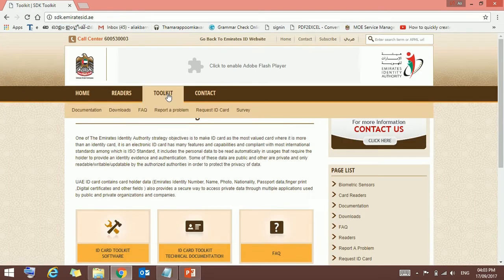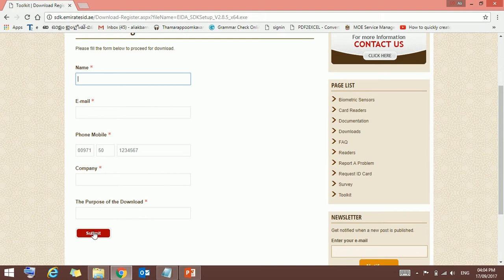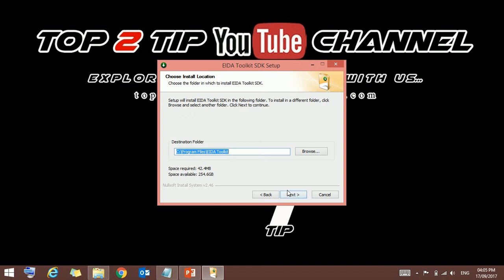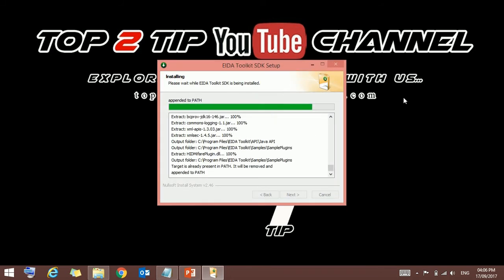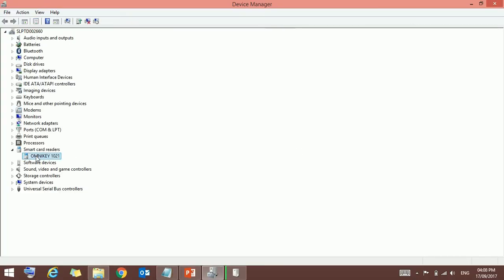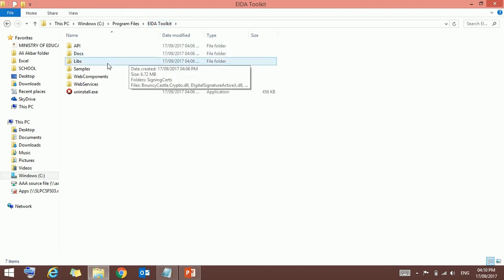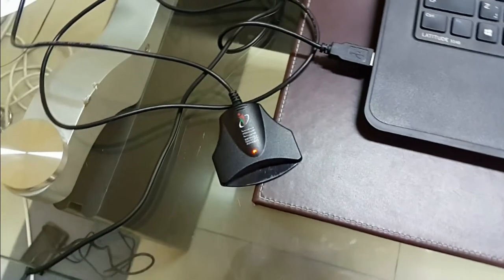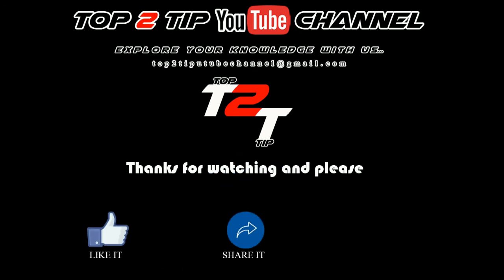UAE EMIRATES ID CARD READER INSTALLATION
Emirates ID card reader installation

1) For the toolkit you have to go to the above link
2) Click ID Card Toolkit Software
3) Provide the required fields and submit
4) And ones it approved the you will get the download link on your mail.

Conform your operating system bit before download the file.